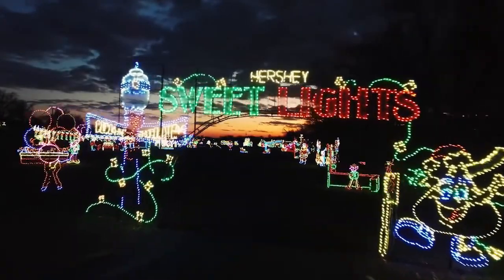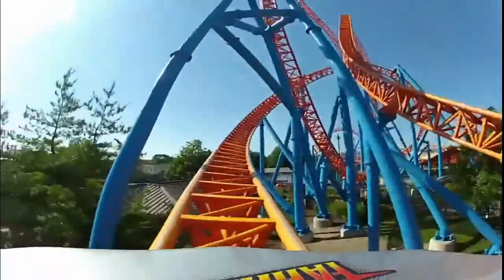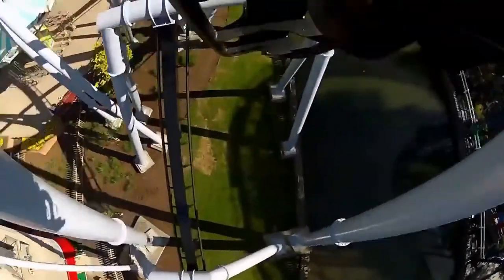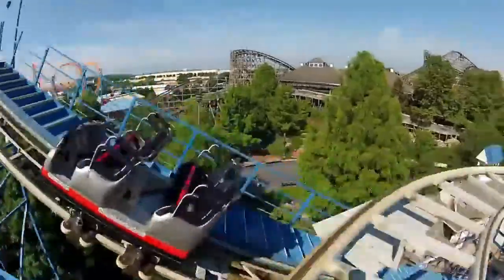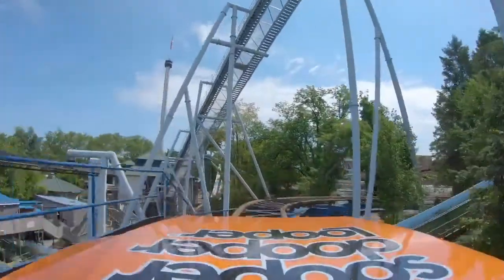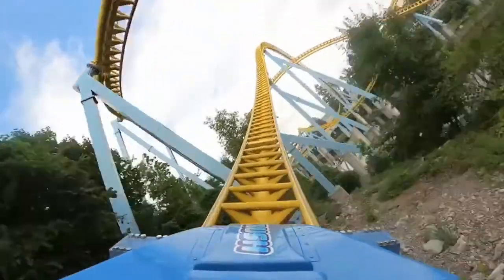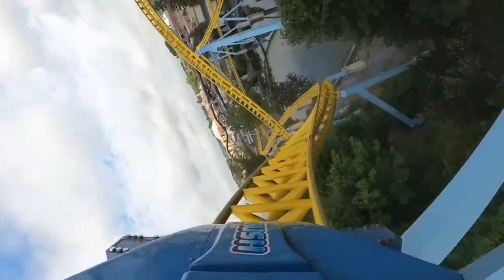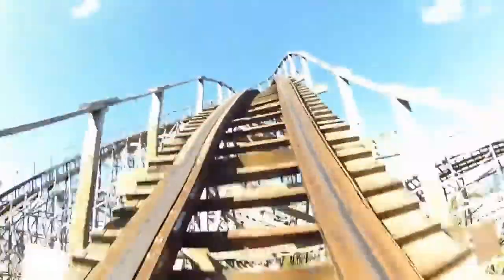How to maximize your day at Hersheypark Christmas candylane